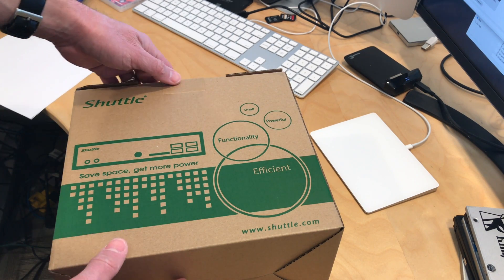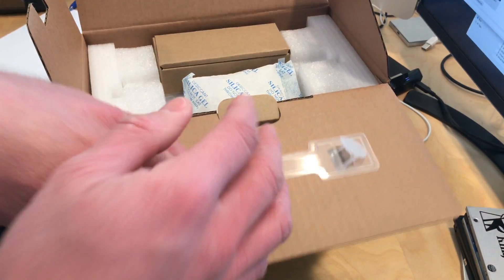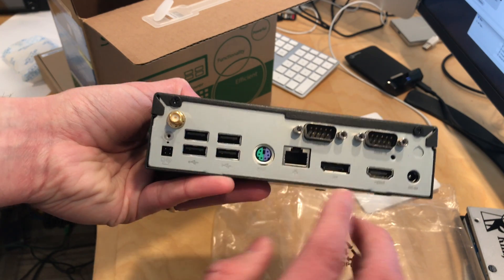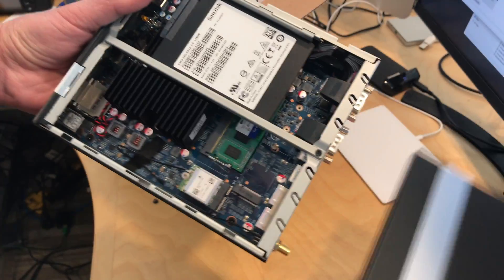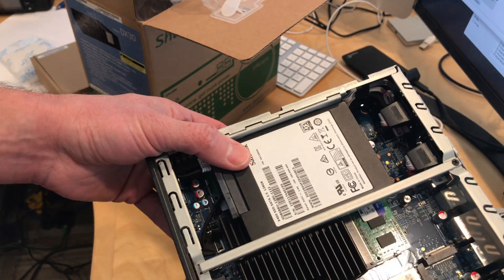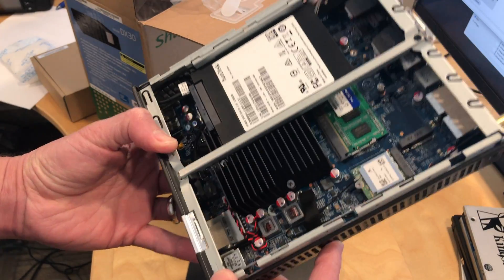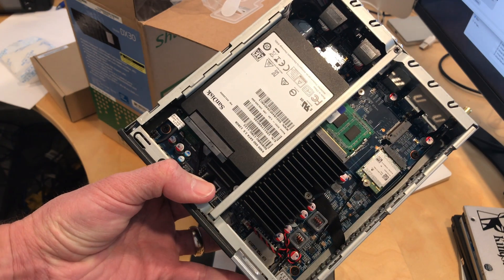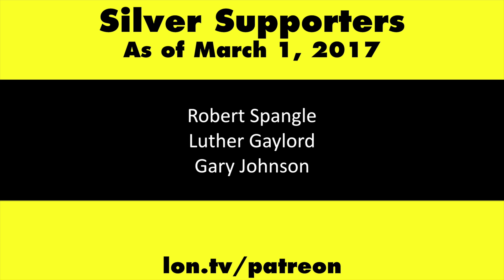Shuttle DX30 Mini PC Unboxing and Teardown